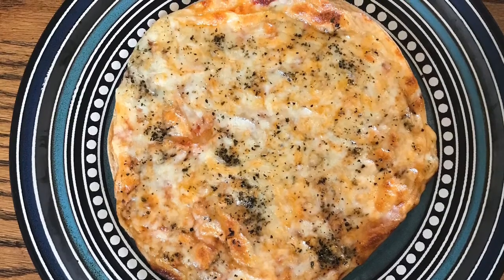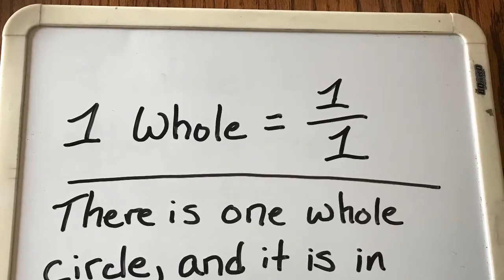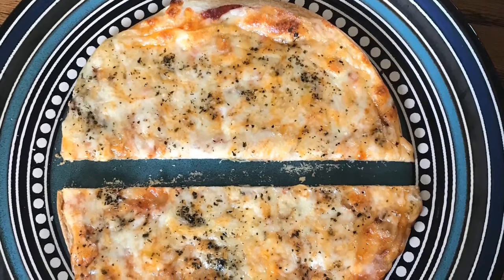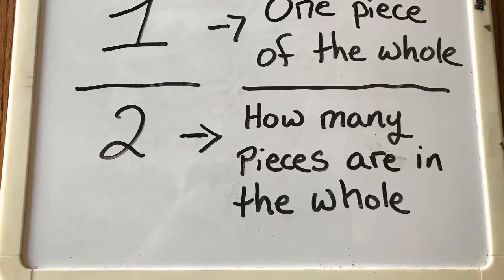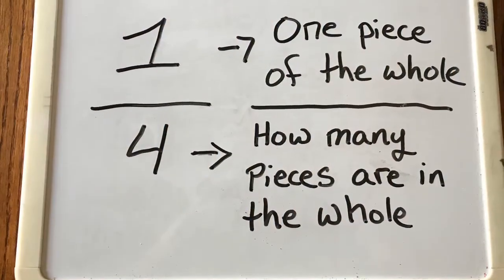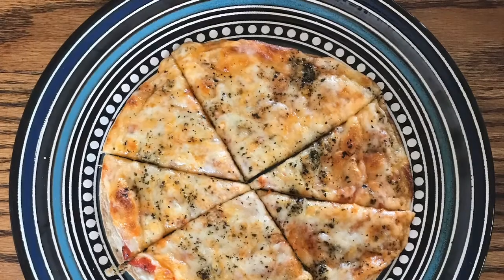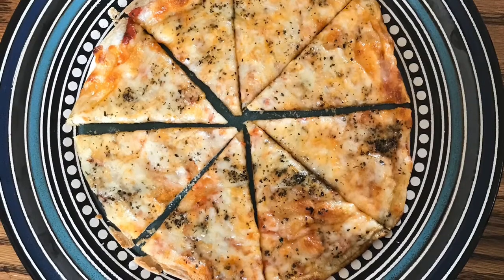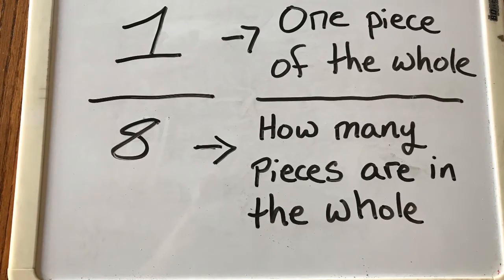Fractions As Parts of a Whole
I explain for my third graders how to name fractional units as parts of one whole.